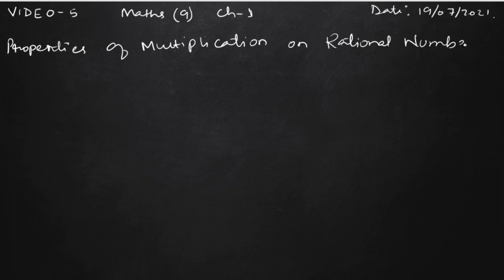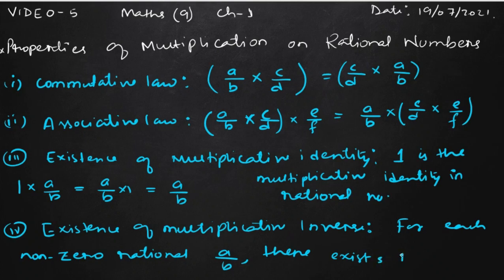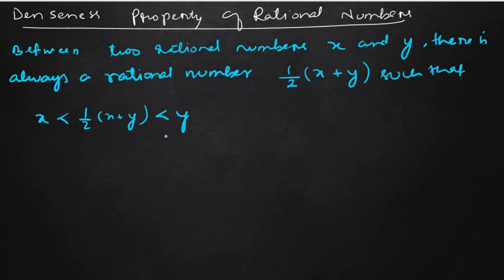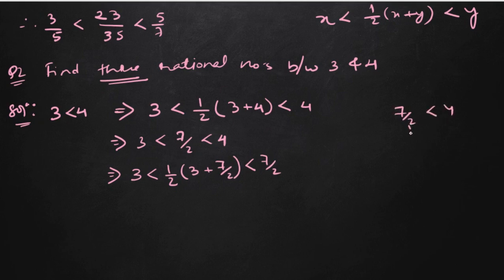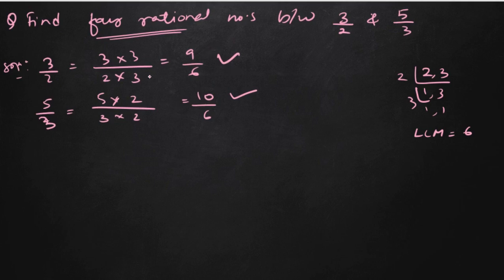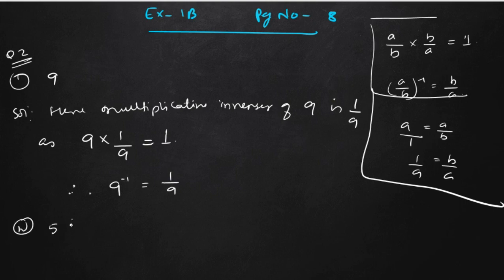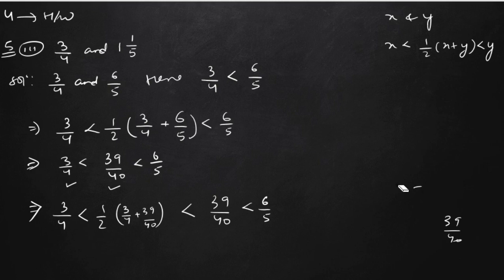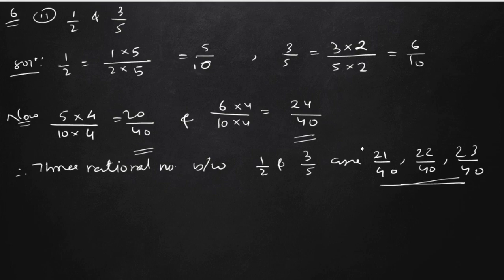Maths 9 | Video 5 | Chapter 1 | ICSE